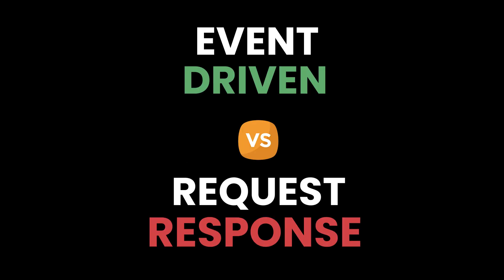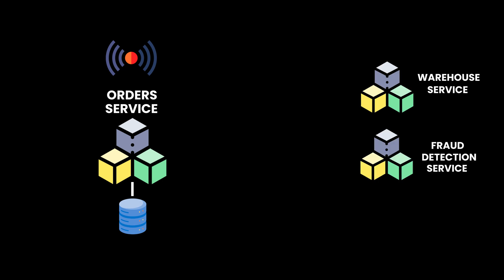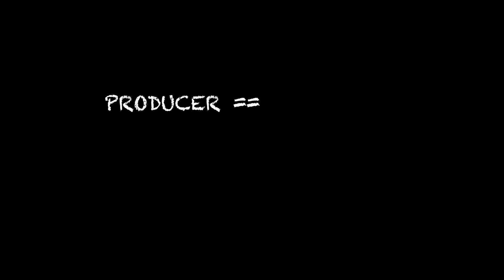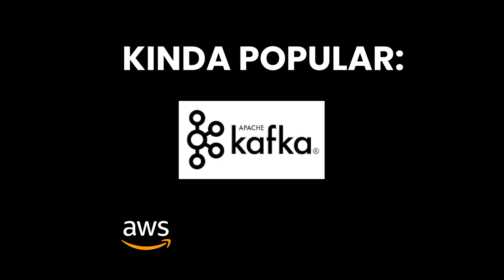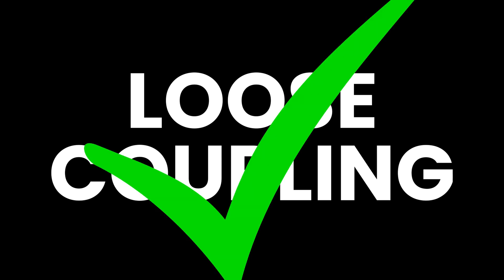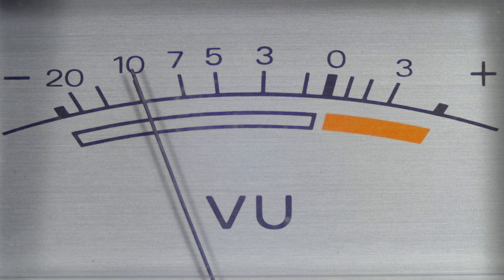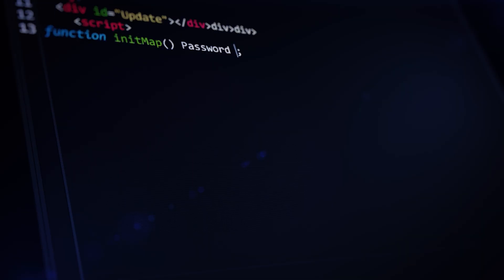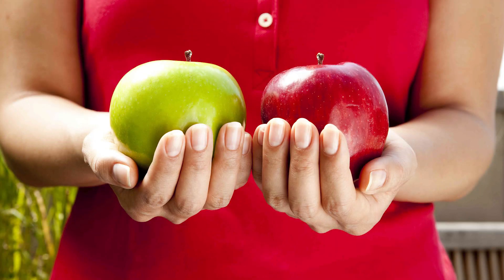Event Driven VS Request Response - What's the Difference?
Event Driven and Request Response are two common patterns to build software systems. In this video, I explain the key differences between these to architectures and when it makes sense to use one over the other.

Working Effectively with Legacy Code